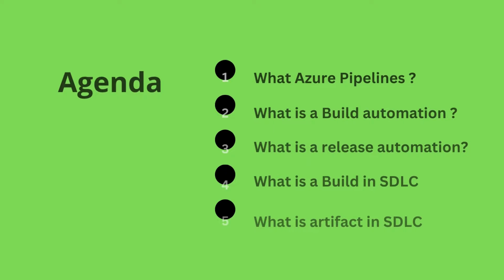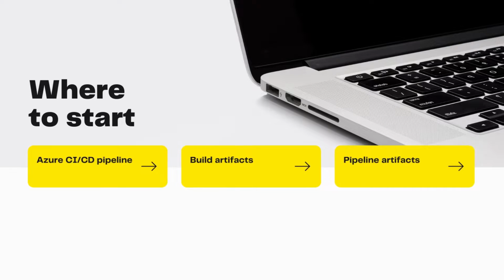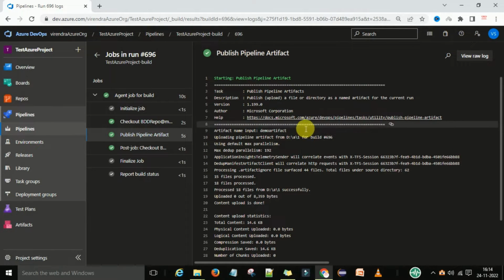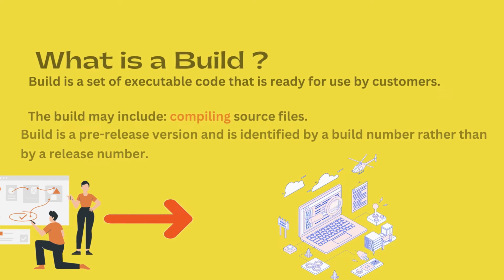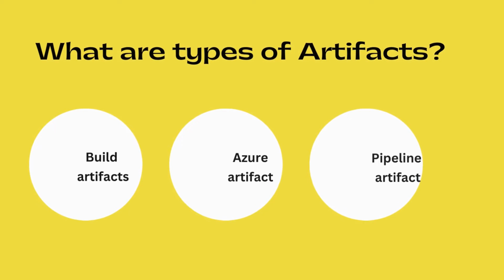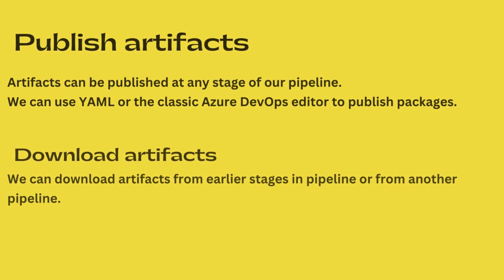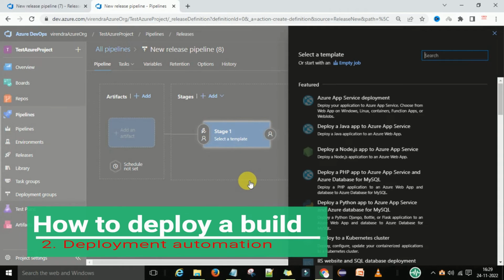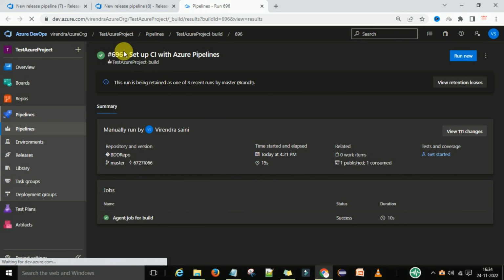How to Publish and Download pipeline Artifact in Azure DevOps | How to add artifacts tasks in YAML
In this video session, I am going to explain about what is Build, artifact and deployment process through CI/CD pipeline in azure devops. What is build ? What is artifact ? What is version ?  Before building any project we need to understand these definitions than focus on publish and download pipeline artifacts.

You may have questions like How to publish artifacts in azure devops CI/CD pipelines ? I am explaining about both publish and download artifacts.

If you are preparing for DevOps engineer role, then you should know what is deployment process for a build and how to use artifacts to deploy a build in particular environment like Dev, Stage , Prod.
I have explained step by step complete understanding about build and artifact followed by demo process for publish and download pipeline artifacts in azure devops CI/CD pipelines.

This video will be very helpful you to understand whole deployment process in a very easy way.